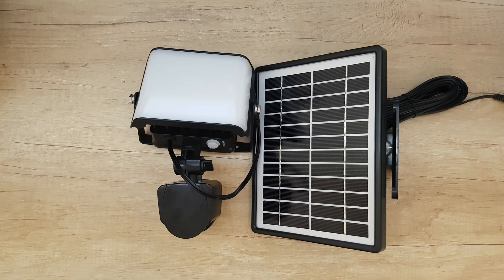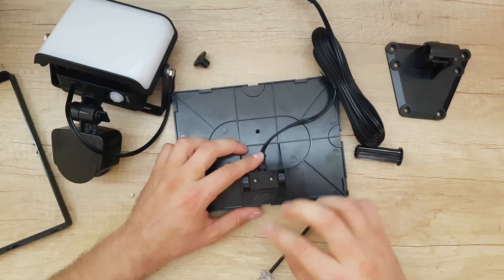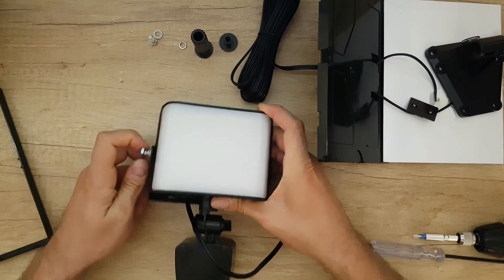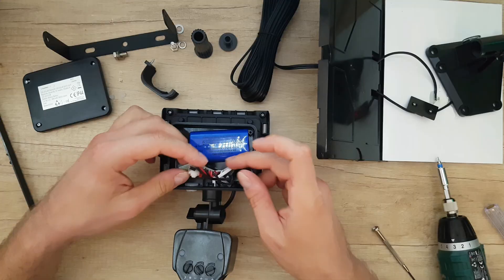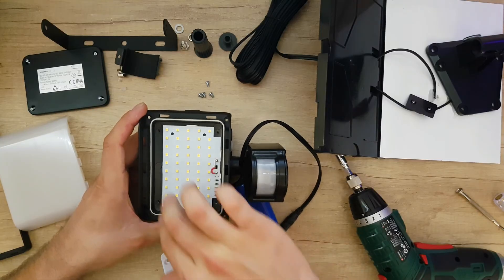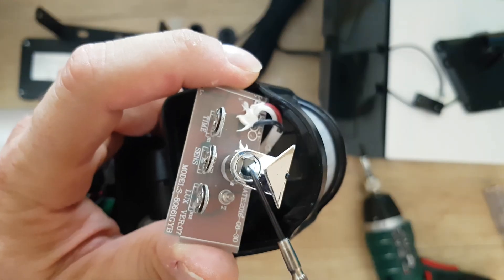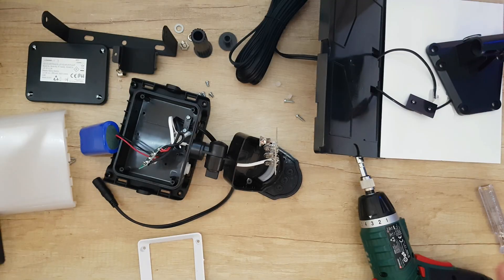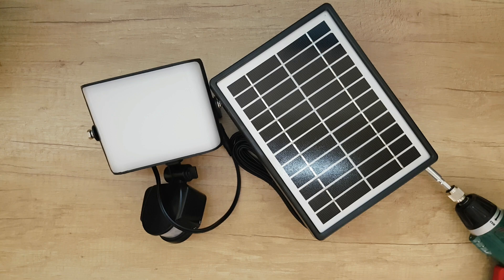LED Solar Spotlight Disassembly Curiosity Day